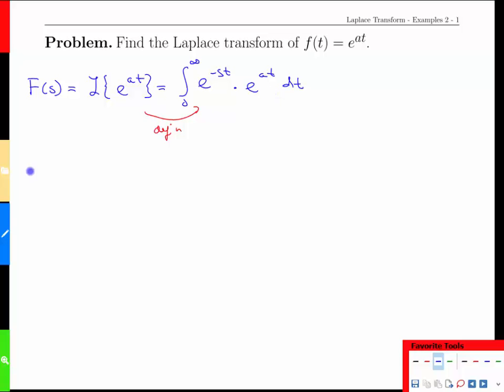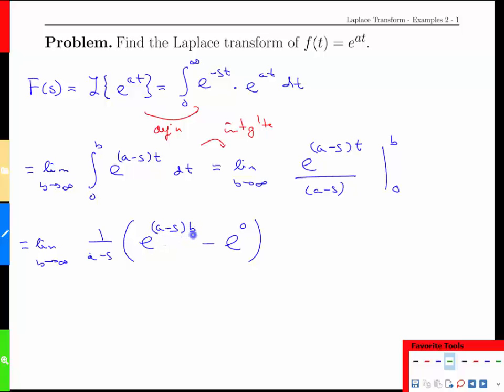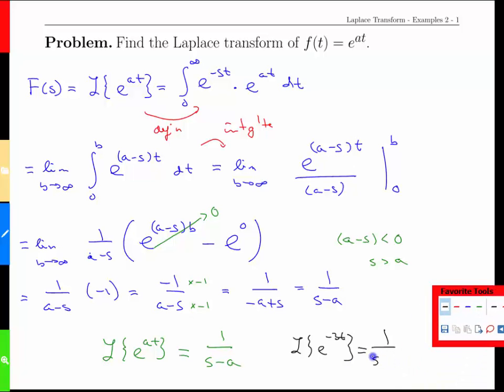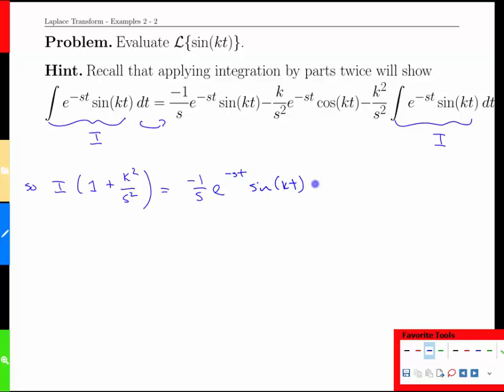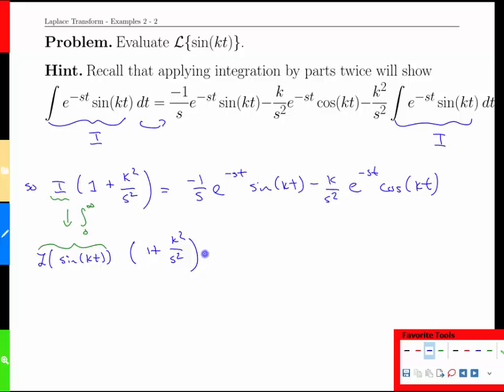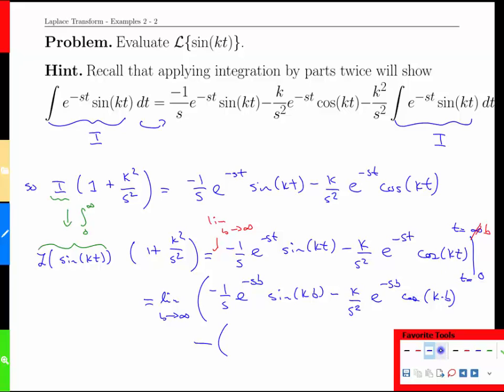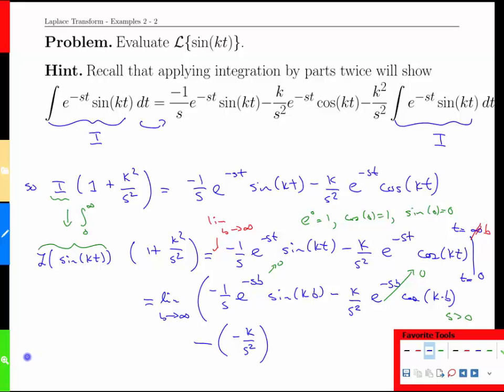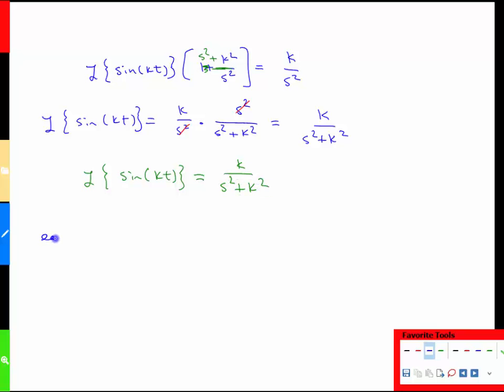Week 6-3 Laplace Transform - Examples 2